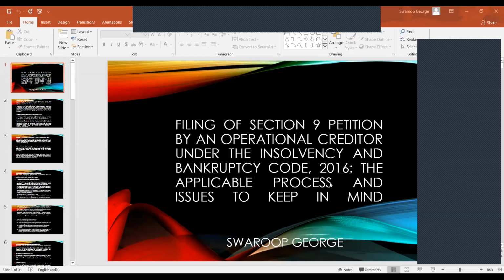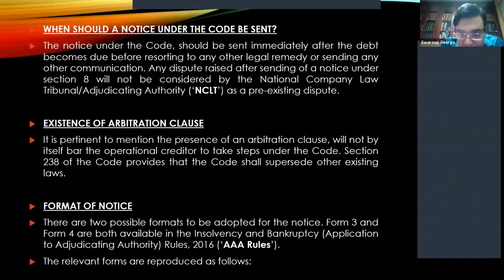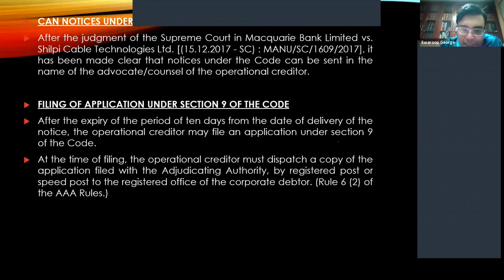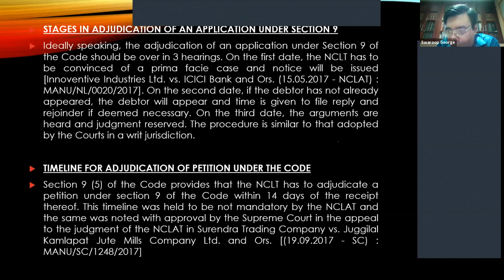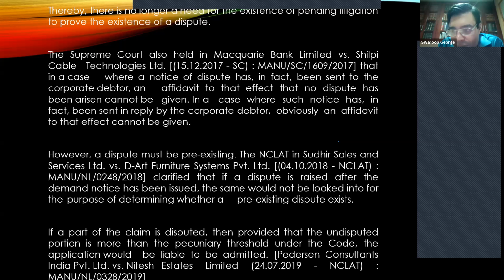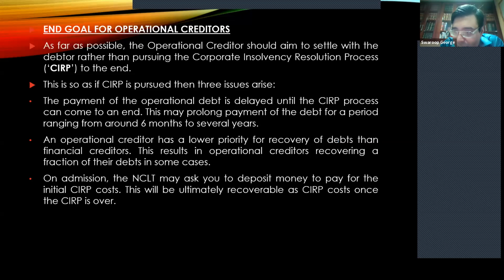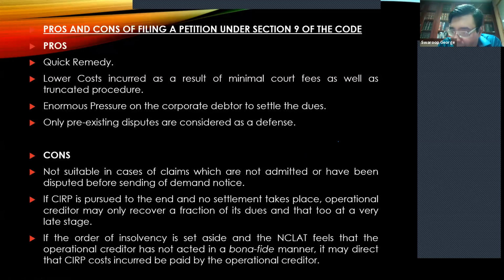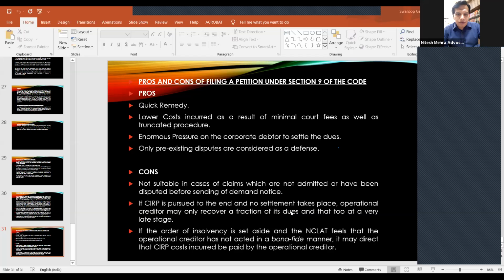SEC.9-FILING OF-BY OPERATIONAL CREDITOR-INSOLVENCY & BANKRUPTCY CODE-2016- PROCESS & ISSUES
What to watch- Mr. Swaroop George- The Speaker has given an informative session about the Section 9 filing of Petition by Insolvency & Bankruptcy Code-2016-The Procedure and Issues faced in filing the same. The Speaker has discussed the different forms used in the filing of said petition- The Notice-FIling-Discussed- The technical process has been discussed which you will not find in books and authorities.